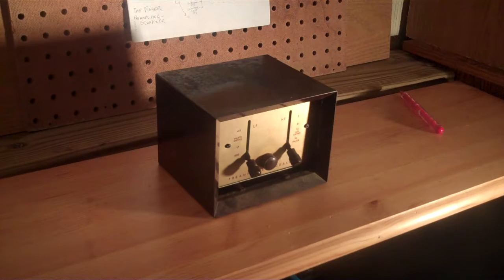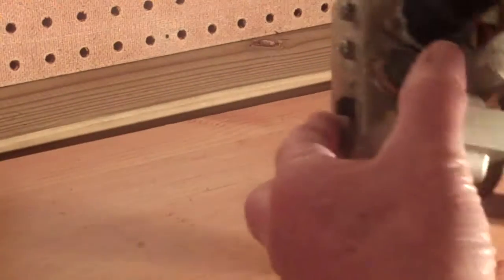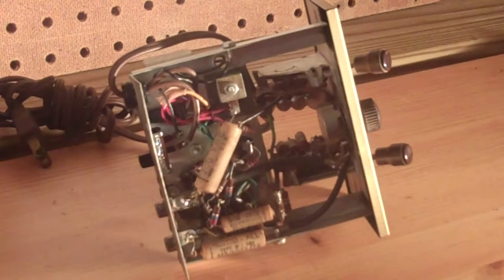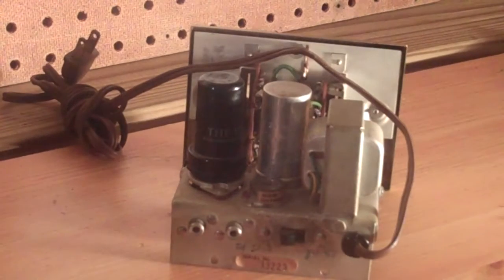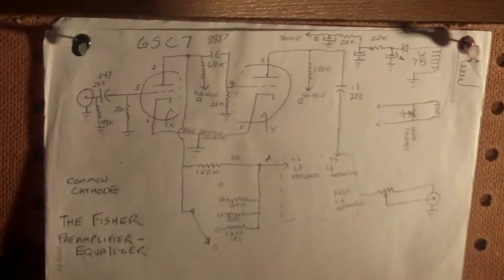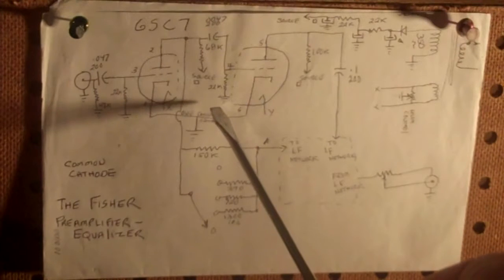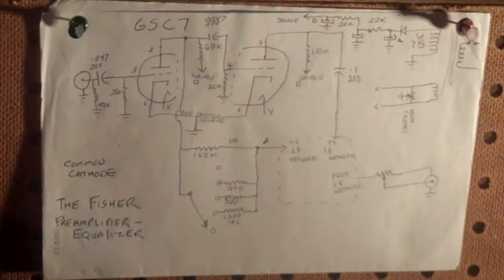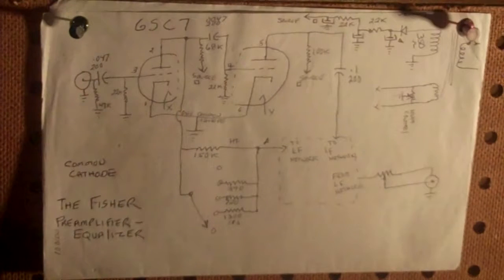Fisher 6SC7 Preamp Equalizer Initial and Schematic V00012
Tube type Fisher Pre-Amplifier - Equalizer initial video including schematic and circuit overview. Of Course my hand drawn diagram probably has errors. Be Careful.